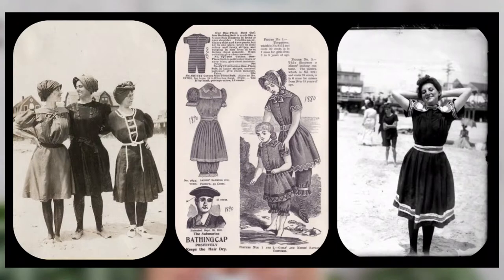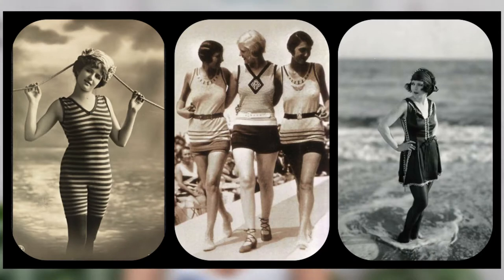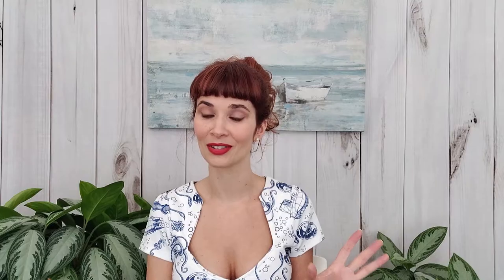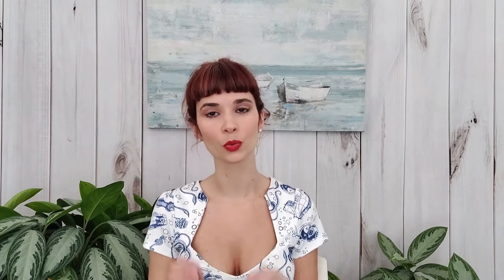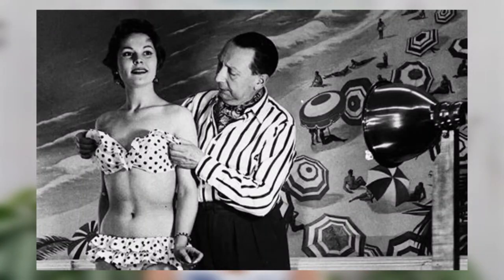Vintage Swimwear Reviews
Summer's over but this is a great time to get deep discounts on swimwear.  Since vintage styles are my favorite I thought we'd try out three vintage brands in this video:  Esther Williams, Bettie Page, and Collectif.
Warning: This video contains cellulite and other body flaws. because, ya know. I'm a human and it happens.

Esther Williams and Bettie Page suits are from this marketplace on Poshmark